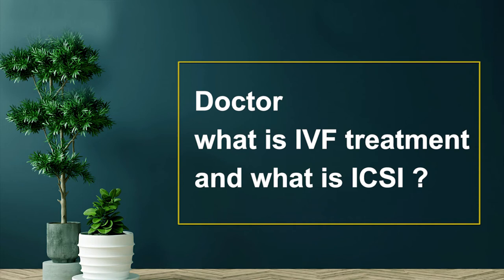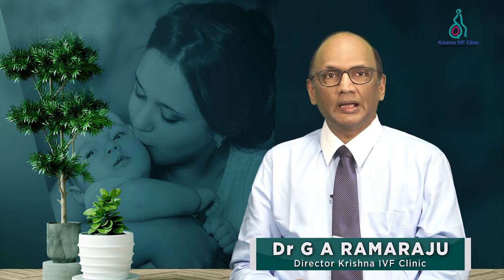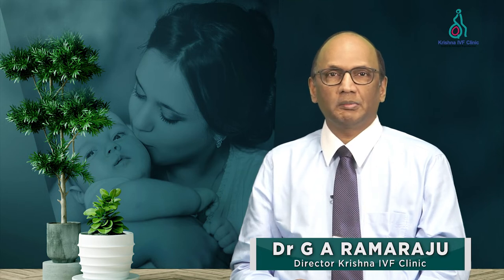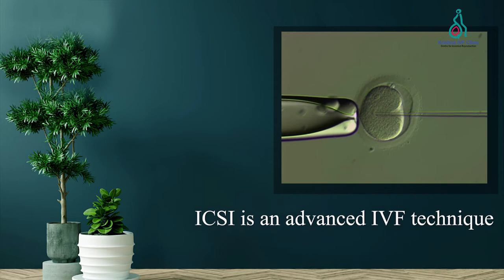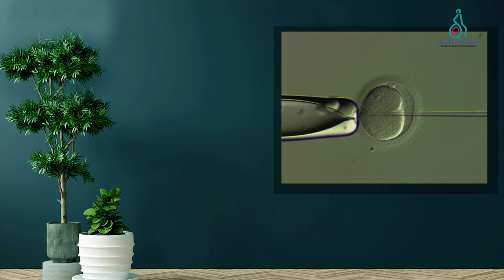FAQ in IVF II What is in vitro fertilization (IVF) II What is ICSI II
Let's talk about assisted reproduction procedures. Ivf and icsi come under Assisted Reproductive Technologies. IVF means invitro fertilization in which the union of egg and sperm happens outside the human body in an IVF lab under appropriate conditions. Eggs are often fertilized in vitro by culturing eggs with many motile sperm.
ICSI is an advanced IVF technique in which sperm is injected into the egg manually using a thin glass pipette with higher technology and skills. This technique was developed to facilitate fertilization in cases of male-factor infertility but is now used in most IVF cycles. Selected Embryos are then transferred into the mother's womb to achieve pregnancy.